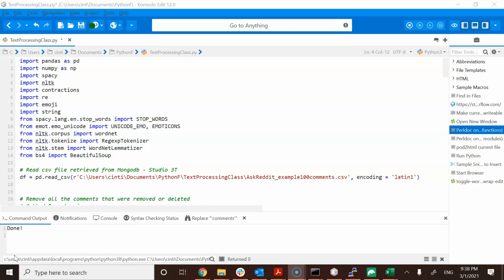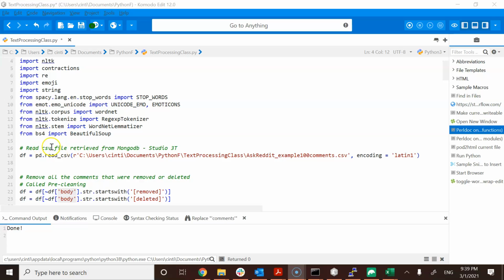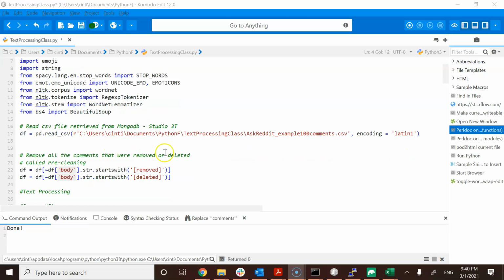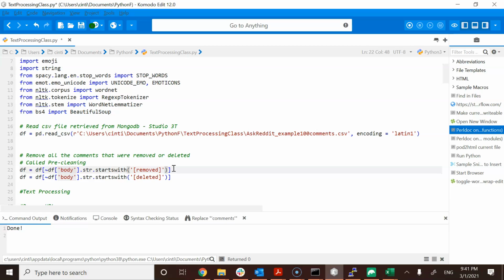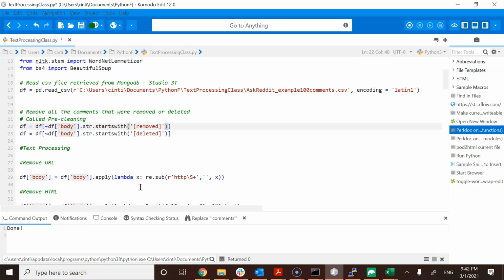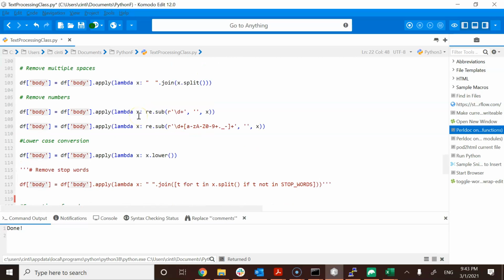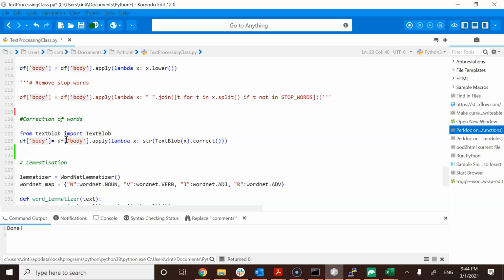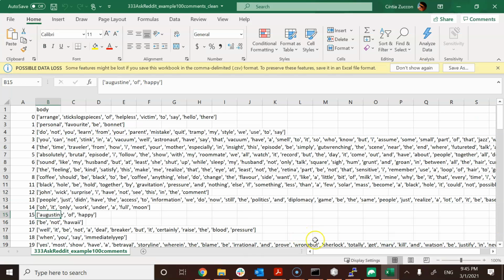EIN4912 - Text Processing Python Code - Example Homework